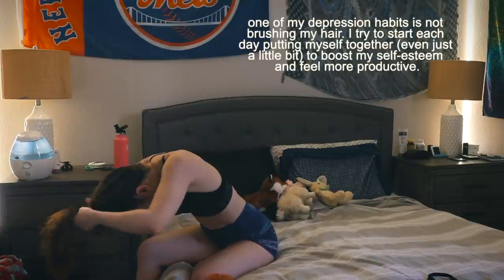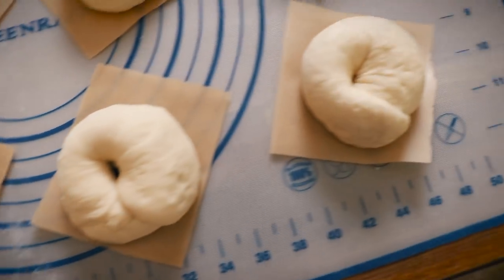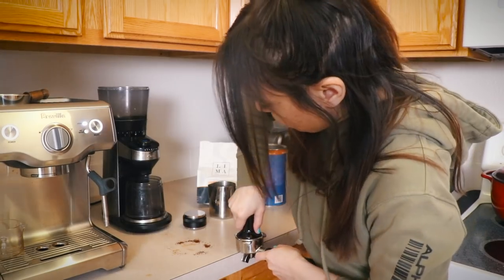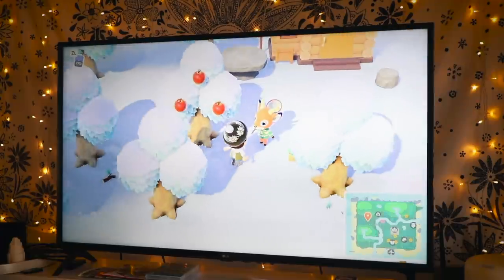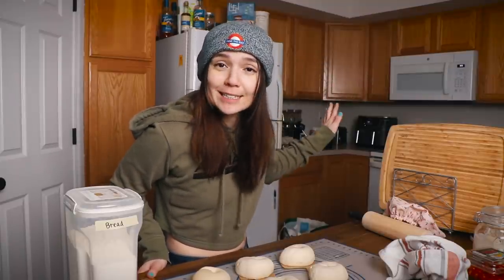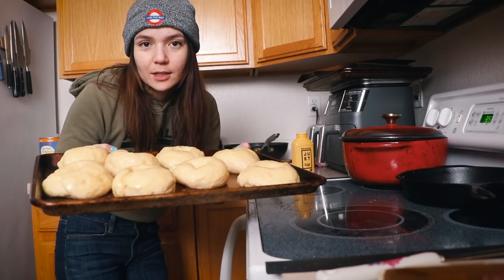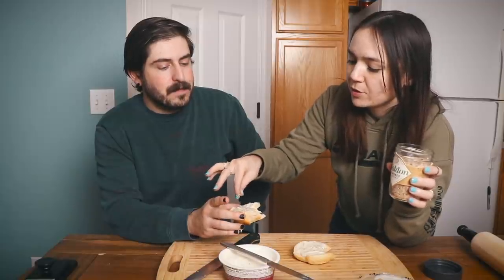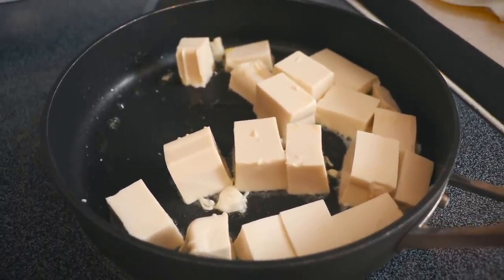A Cozy Snow Day Vlog / Making Bagels & Hanging Out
A chill, cozy snow day vlog. I make homemade sourdough bagels, go grocery shopping, play some animal crossing, make dinner, etc.

00:00 intro
00:48 bagel shaping
04:25 coffee
06:18 meal planning
08:20 animal crossing lol
11:14 groceries
12:35 bagel cooking
14:02 tasting bagels
17:50 making dinner

✹ Find Me! ✹

✹ About Me! ✹

Welcome to Sarah’s Vegan Kitchen! I share vegan recipes, from healthy meal ideas to plant-based versions of comfort food dishes I used to love.